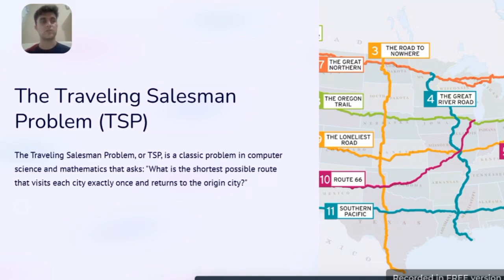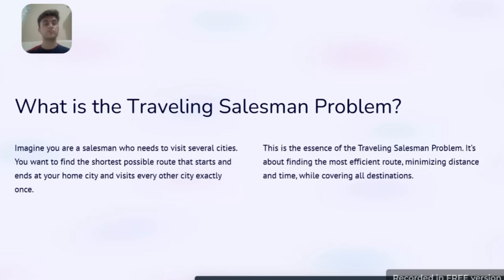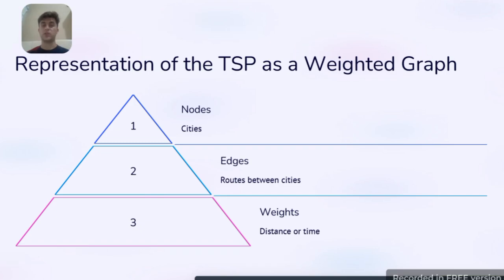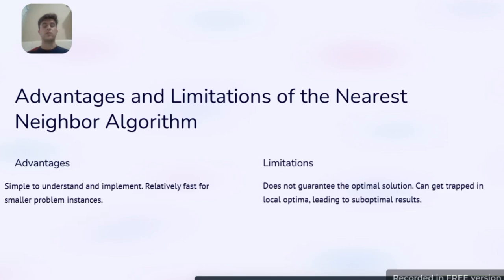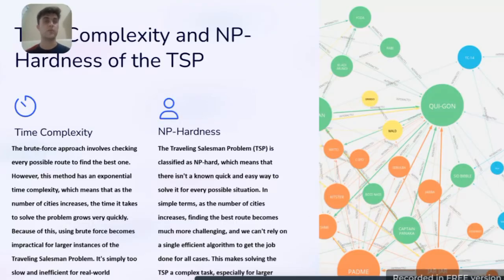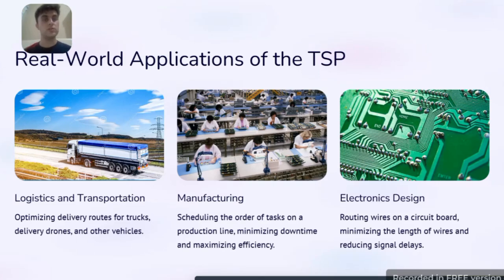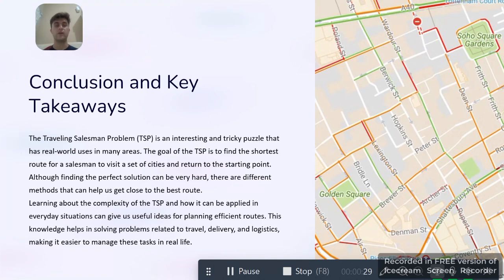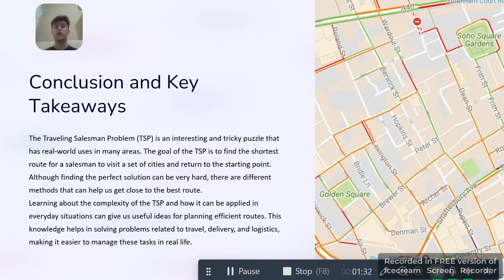presentation about TSP final exam Group 1